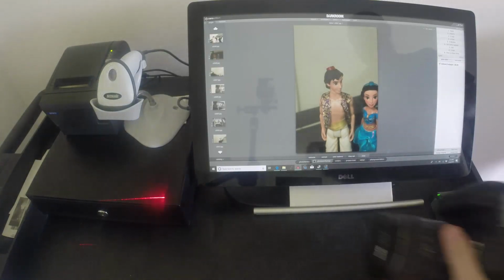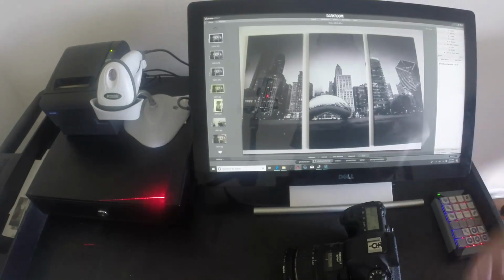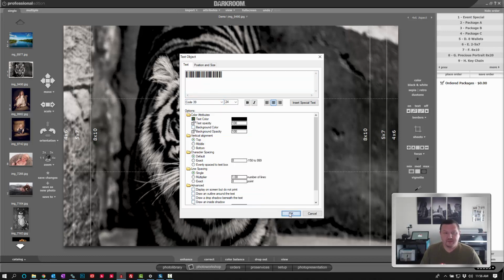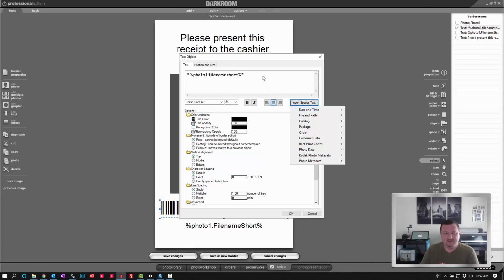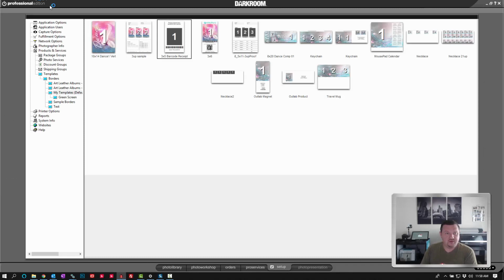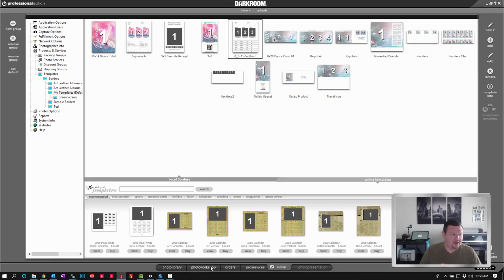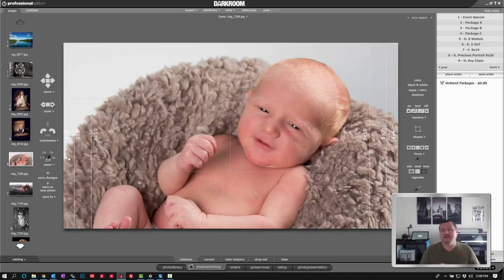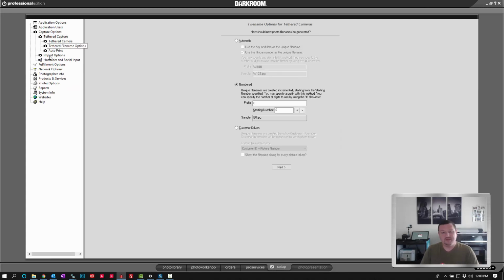Using a Receipt Printer and Barcode scanner